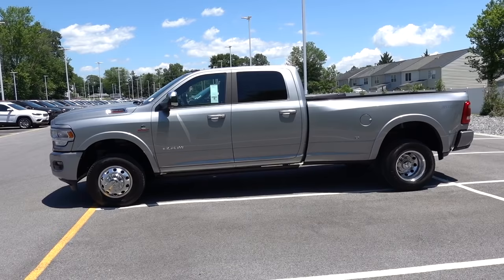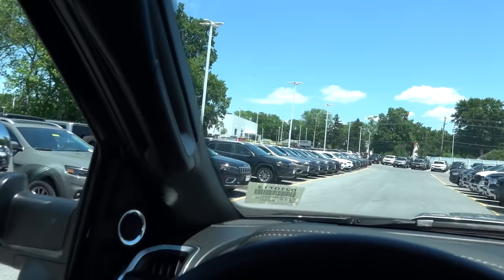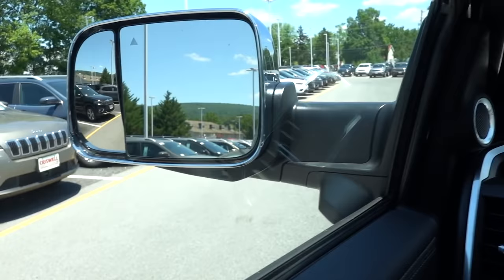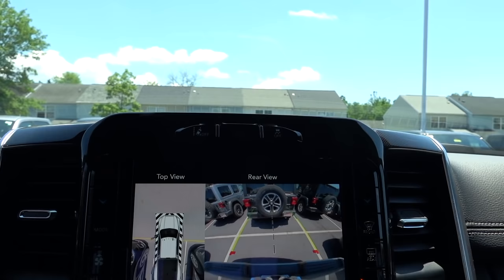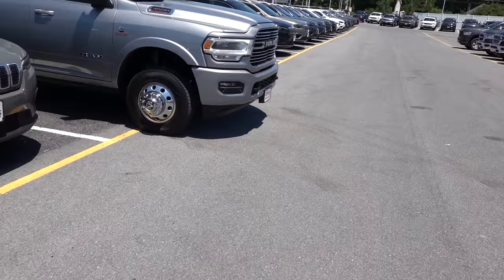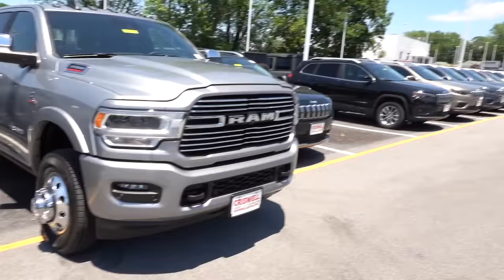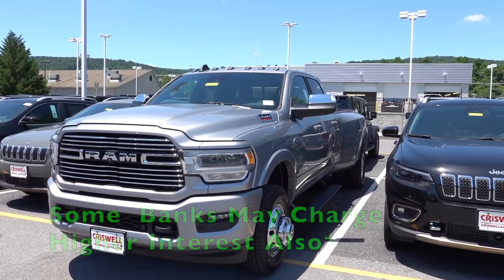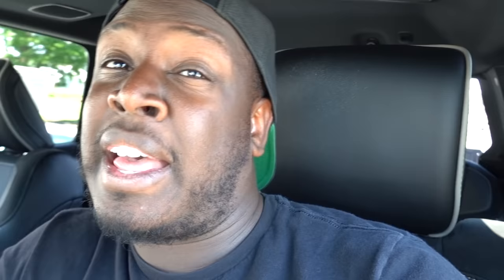Biggest Drawback Towing With A Dually Nobody Talks About! || Here's Why You Should Not Buy A Dually.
Special thanks to:
Criswell Chrysler Dodge Jeep RAM Thurmont